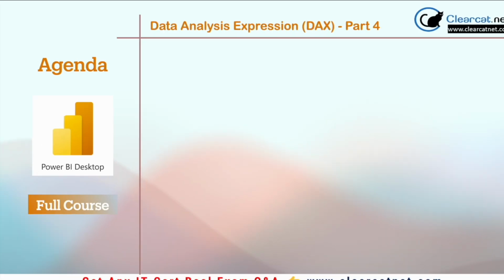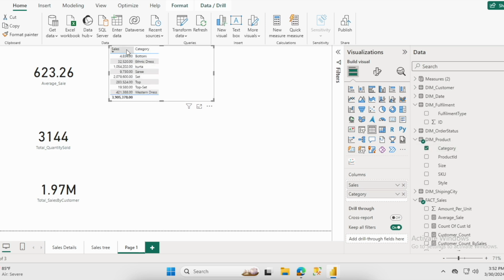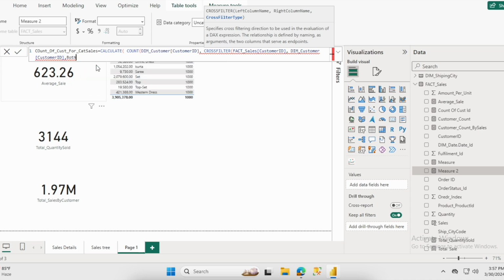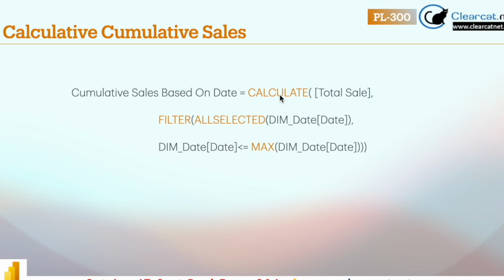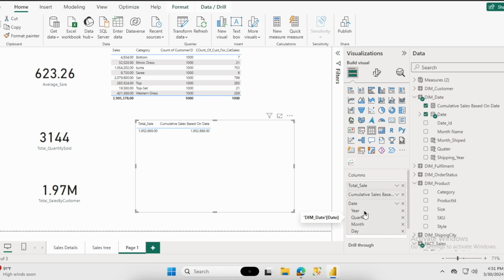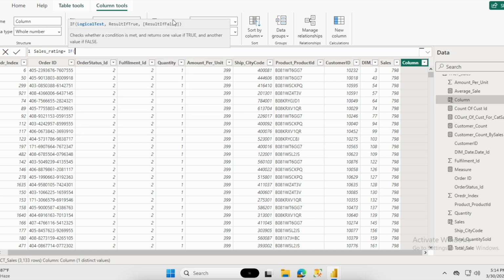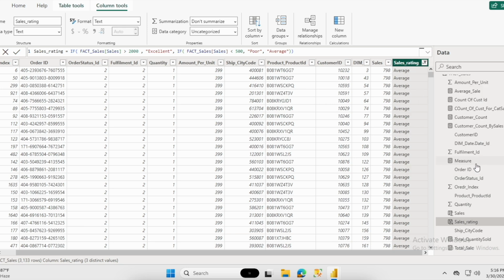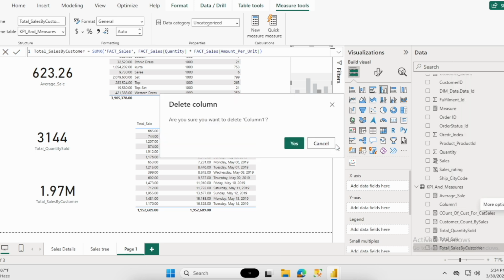Microsoft Power BI | Data Analysis Expression (DAX) - Part 4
Data Analysis Expression (DAX), What is DAX, Why we are using DAX and How to Use DAX ?
Microsoft Power BI : Data Analysis Expression (DAX)
DAX operators are symbols or characters used in DAX formulas to perform mathematical or logical operations on expressions, values and columns.
In Power BI, DAX (Data Analysis Expressions) is a formula language primarily used for creating calculated columns and measures in data models. DAX operators are symbols or functions used to perform operations on values in expressions.
In Power BI, DAX (Data Analysis Expressions) functions are pre-defined formulas used for data manipulation, calculation, aggregation and filtering within Power BI reports and data models.

Change Cross Filter Direction
Apply Conditional Rating
Calculative Cumulative Sales
Create A Table for Key Measures

DAX Operators And Categories
DAX Functions And Categories
Best Practices for Writing DAX Formula

Data Analysis Expression (DAX)
DAX stands for Data Analysis Expressions. It is a formula language and query language used for data manipulation and calculation. DAX is designed to work with relational data and allows users to create custom calculations, measures, and aggregations in their data models.
Why Use DAX ?
Easy To Learn : It is similar to Excel formulas. Scalability: Can Perform operation on large Dataset
Various Uses of DAX.
Calculated Columns : Create a column with the help of other columns
Calculated Tables. : Create a new table from two or more existing table
Measures : Create KPIs for Total sales , Average age, Customer count etc
Component of DAX Expression
DAX Syntax